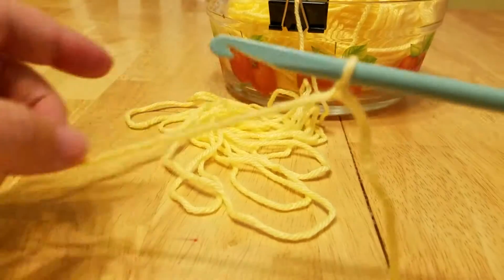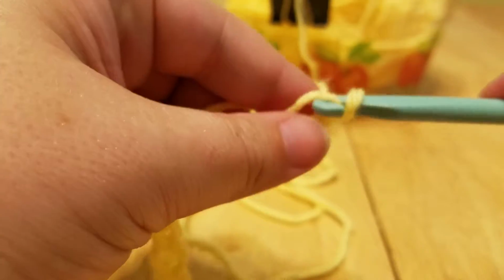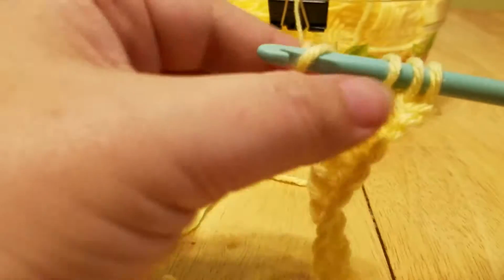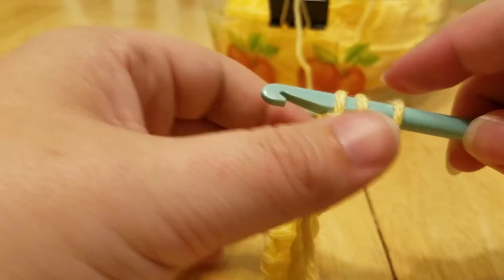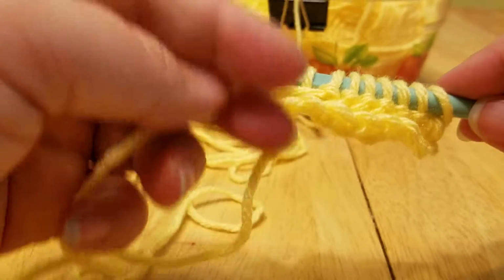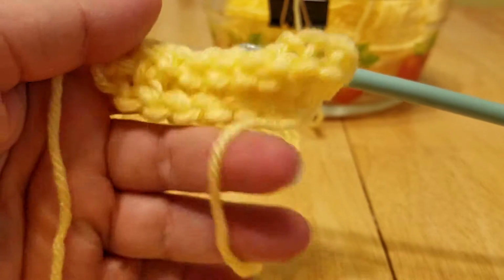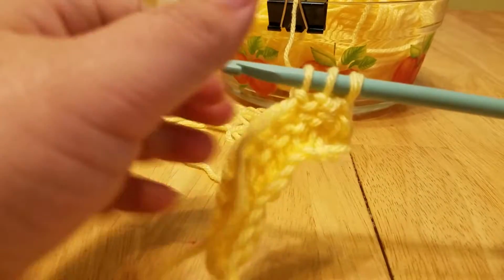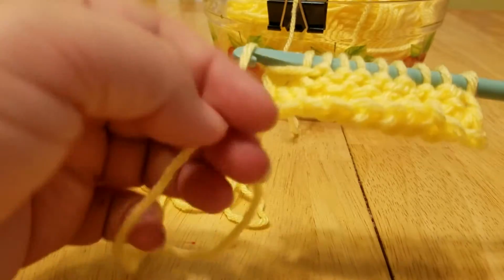Tunisian Purl Stitch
Just like in knitting you have knit and purl stitches, the same with Tunisian crochet as it mimics knitting. This is another easy stitch you will learn in no time!